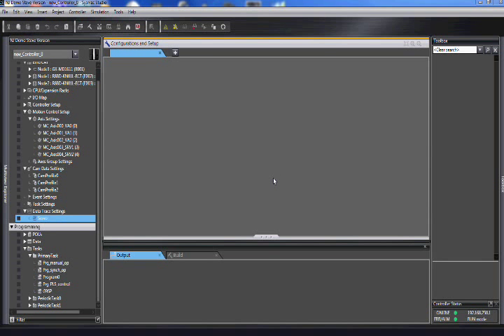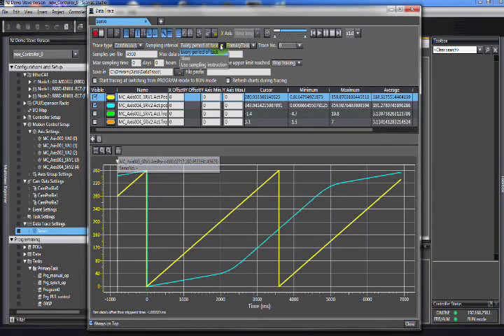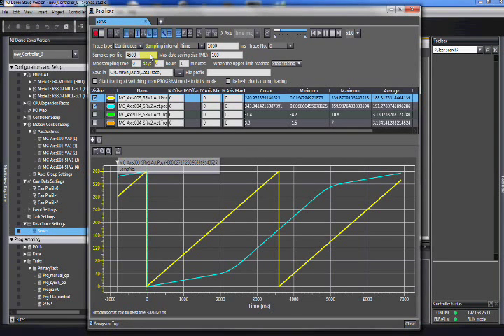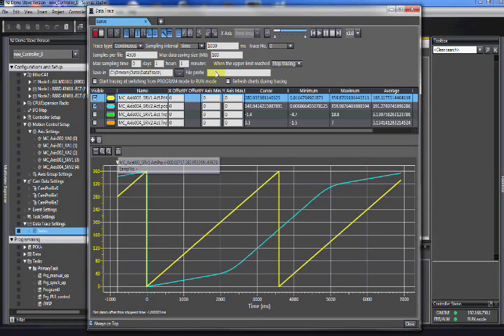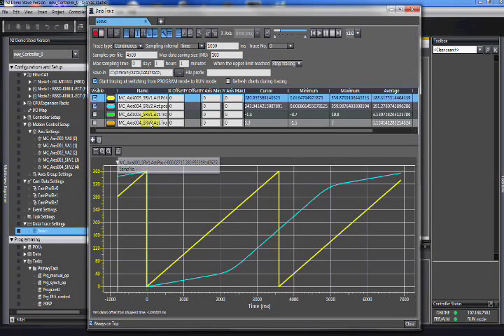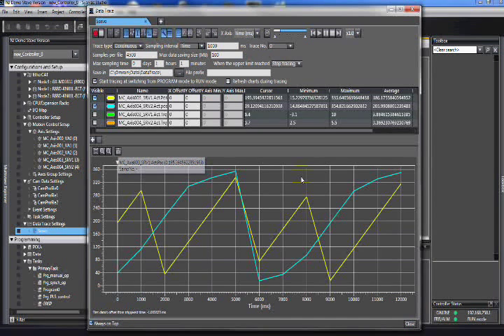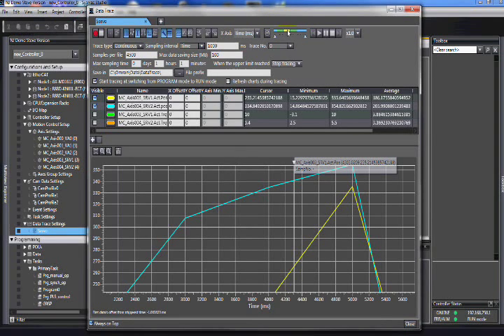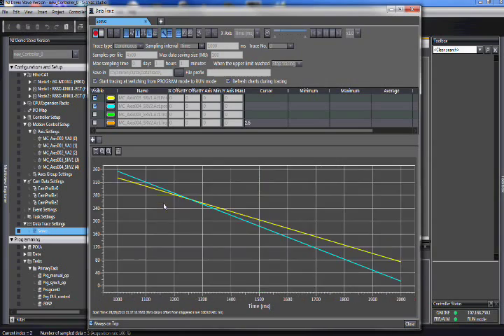Continuous Data Trace using Sysmac Studio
How to setup a Continuous Data Trace in Sysmac Studio for the Sysmac NJ. Watch Single Data Trace first.